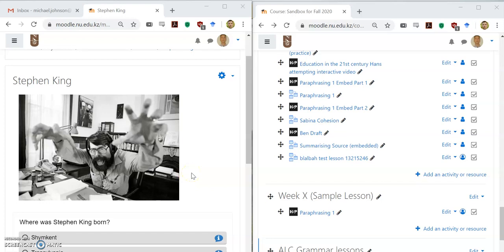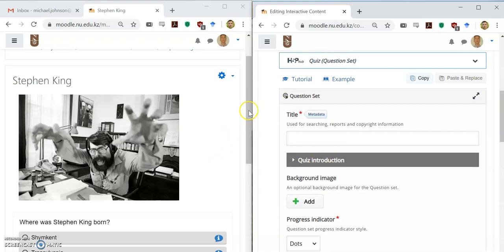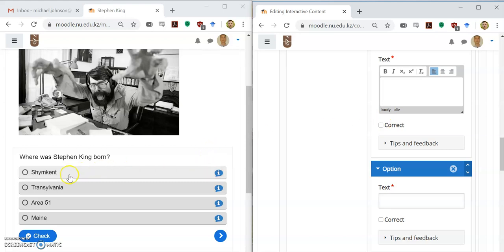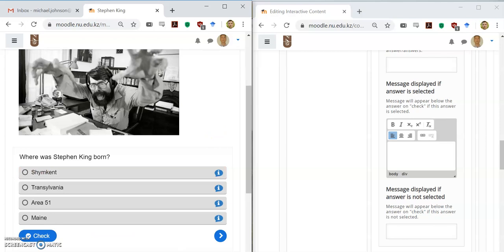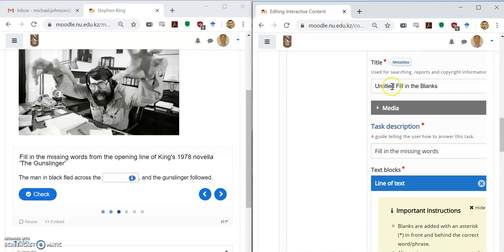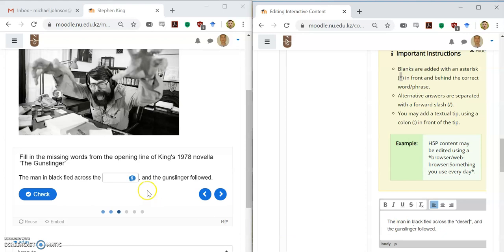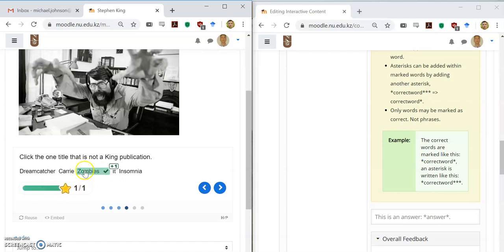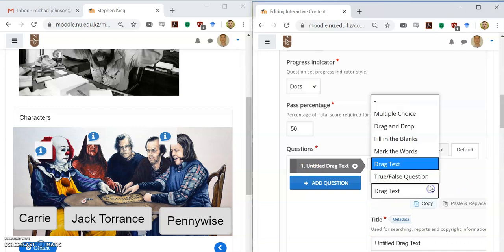A Brief Overview of H5P Question Types for Moodle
Includes all question types except the drag and drop question type. This screencast shows Moodle 3.5 version.